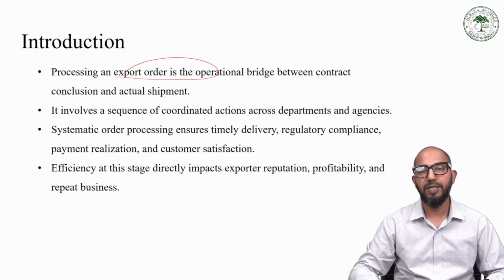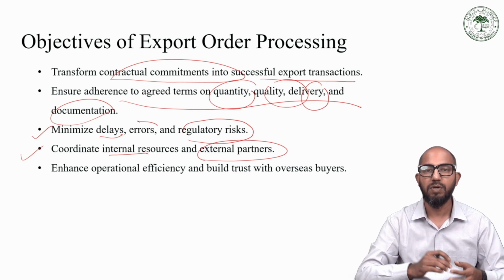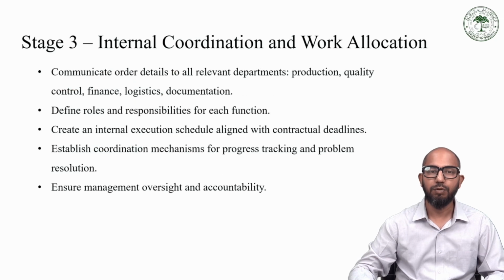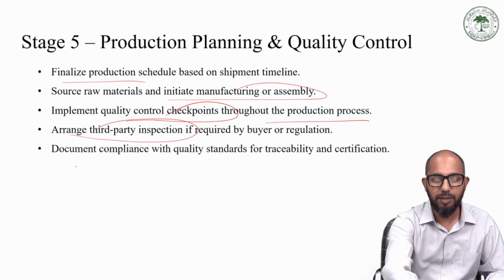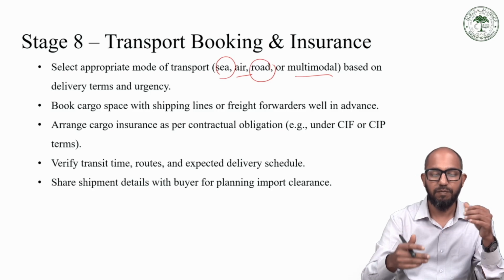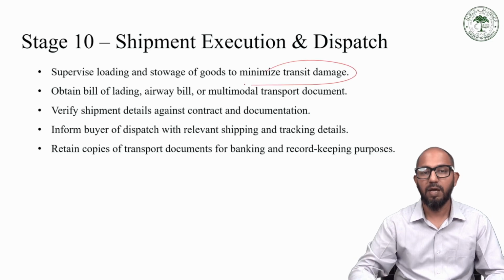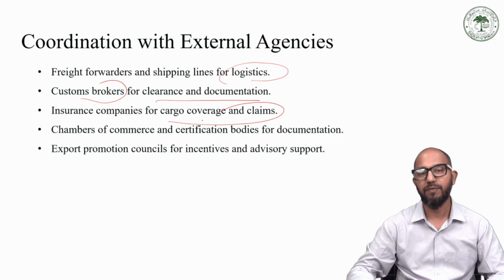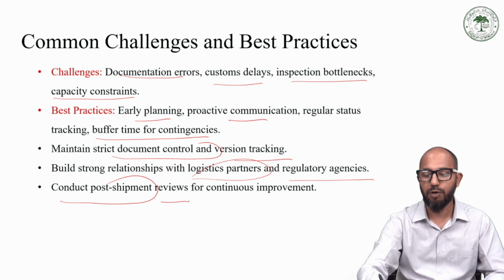Lecture 21 - Steps in Processing Export Orders